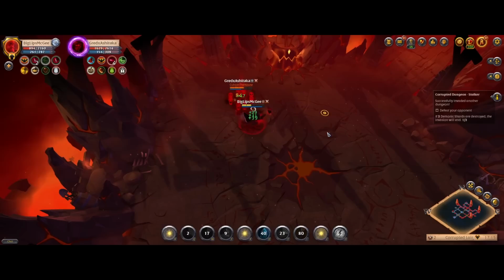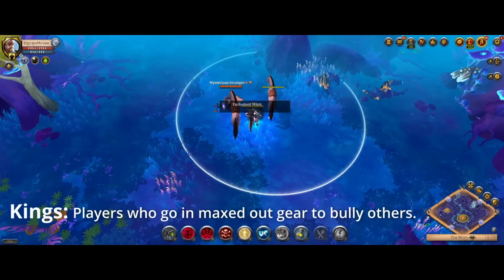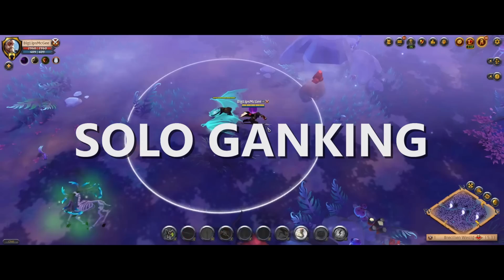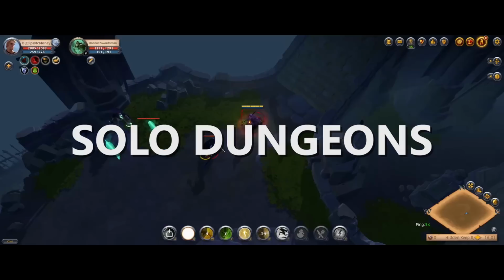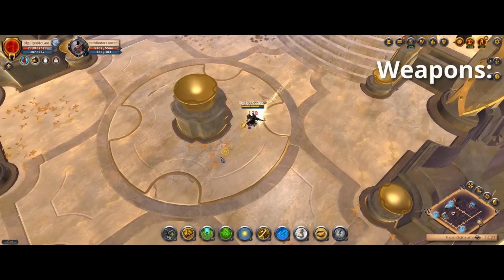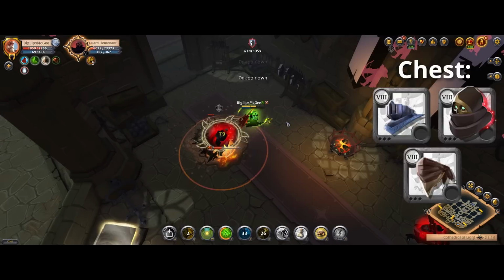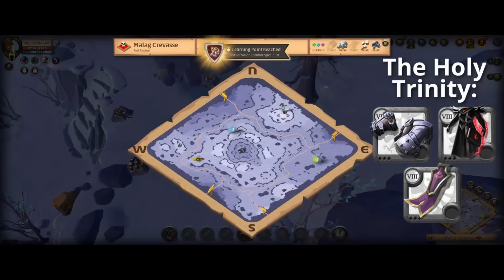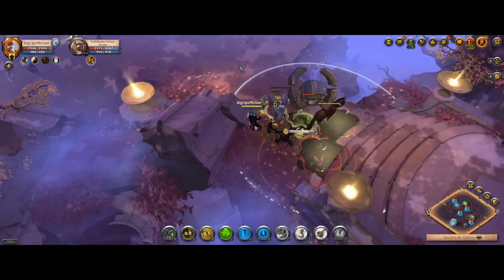The BEST SOLO BUILDS | Solo Meta Showcase April 2023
This video showcases the best solo builds in the game. Best builds for activities corrupted dungeons, solo dungeons, solo group dungeons, solo ganking, solo open world roaming, and solo open world mobs best builds in Albion Online.

0:00 Intro
0:34 Corrupted Dungeons
2:00 Mists
4:35 Solo Ganking
6:13 Solo Dungeons
7:01 Solo Group PvE
9:47 Open-World Mob Farming
11:11 Roads of Avalon
12:14 Outro